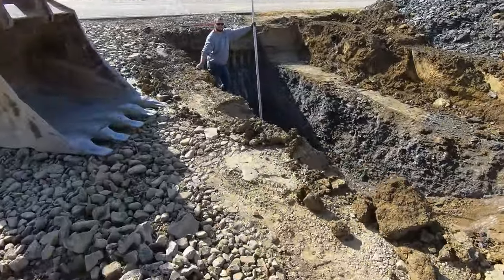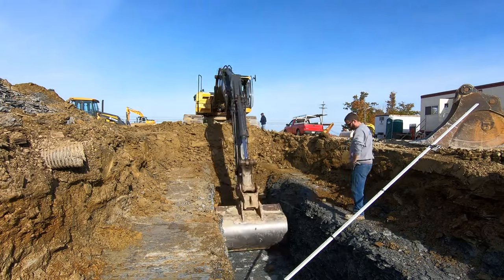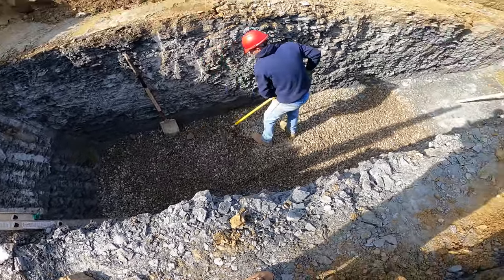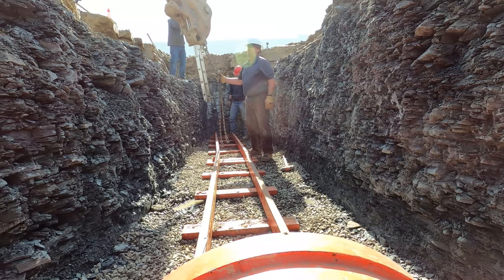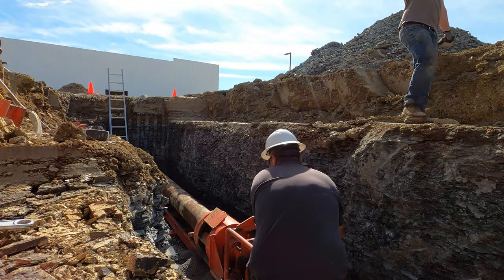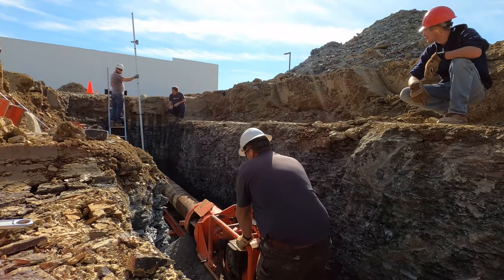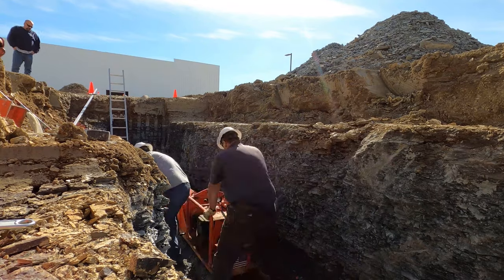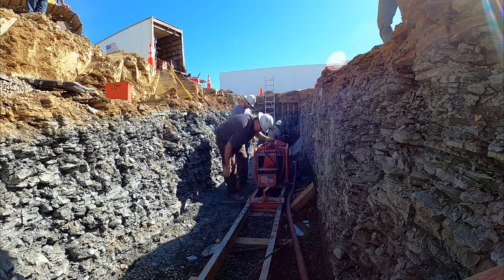New Waterline Road Bore.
This is new waterline installation that required a trench less installation under an existing road.  We self perform horizontal boring in this video to install the carrier pipe that the new waterline will be slid through.